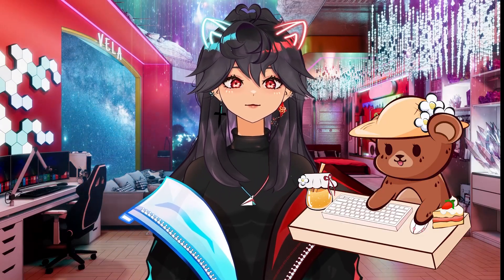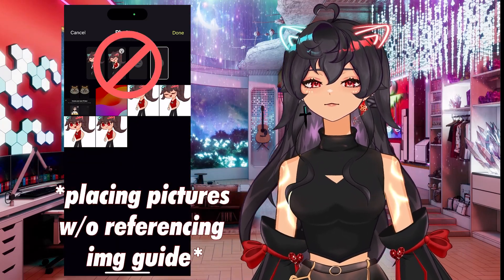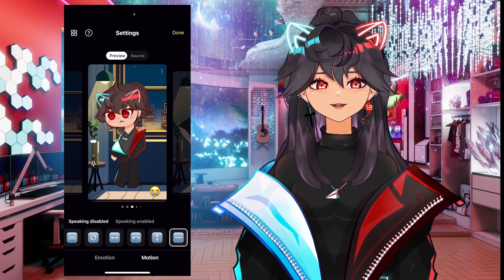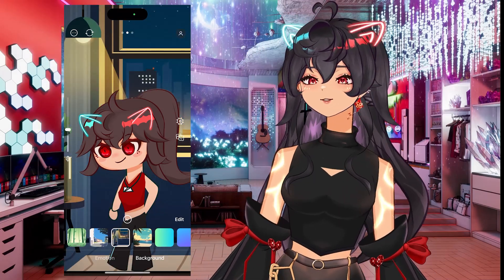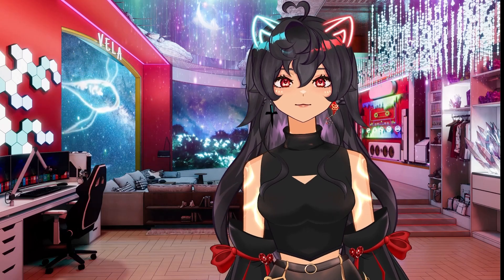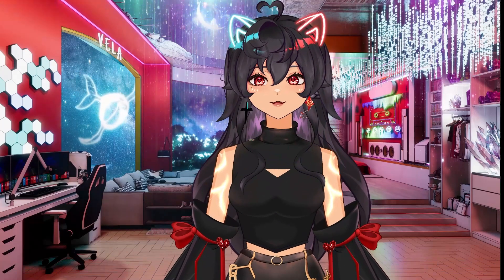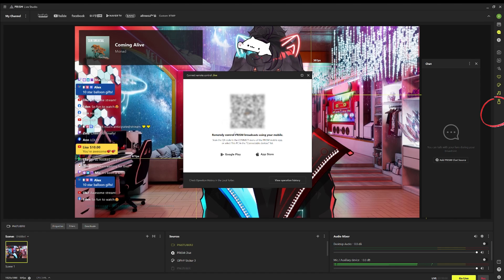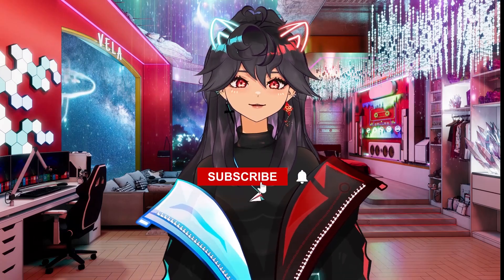How to be a PNGTuber Mobile edition | PRISM Live Studio App Step by Step Tutorial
Have you ever wanted an easy way to livestream on mobile? Have you ever wanted an application that lets you set up your pngtuber AND also stream using the same platform? Or maybe you're like me and want a streaming platform that doesn't eat up your CPU, gives you a copyright free music right out of the app, easily integrates multi-streaming, works as a stream deck, AND more. I know, even more. This is the best streaming software for VTubers.

PNGtubing streaming has never been easier thanks to PRISM Live Studio.

📷 PRISM
Stream Anywhere, Anytime with PRISM Live Studio.

Hey everyone! I am VTuber who loves sharing Live2D and technology tips. I especially enjoy testing out different software and hardware for content creation.

TimeStamp
0:00 - Introduction
0:50 - How to download Prism Live Studio
1:15 - Setting up your own character
2:10 - How to make your png more interesting
2:50 - Setting up your different expressions and hotkeys
3:50 - How to make your pngtuber talk with the mic
4:18 - Changing your background
4:40 - Adding your chat widget
5:40 - Connect your streaming platform
6:14 - Adding a playlist to your stream
6:40 - How to connect your pngtuber to your pc
8:16 - Stream deck / remote controller feature

Questions answered:
how to be a pngtuber on mobile? How to be a pngtuber for free? how to be a pngtuber on ipad? how to be a pngtuber on twitch mobile? how to be a pngtuber on android? How to easily stream on ipad?